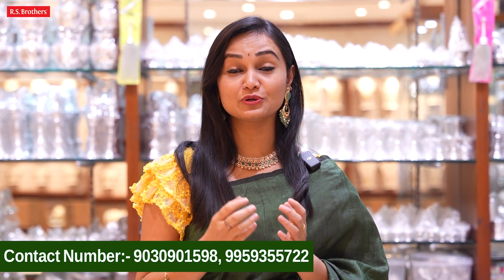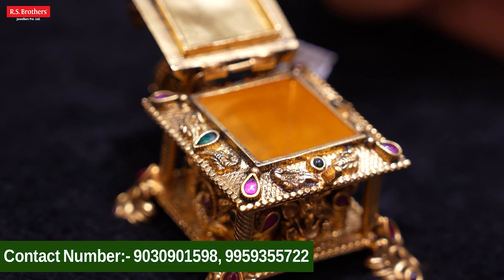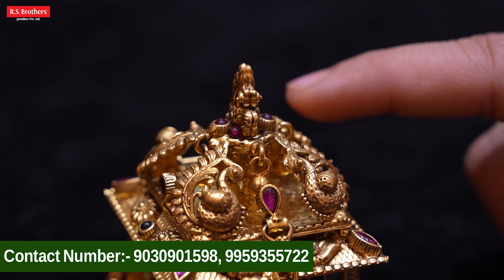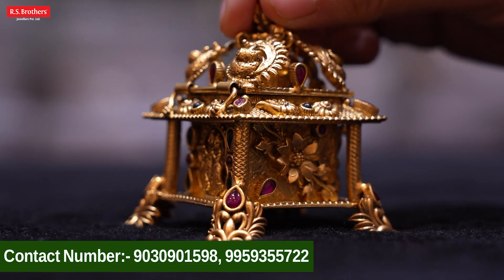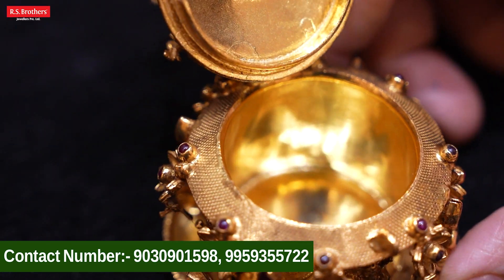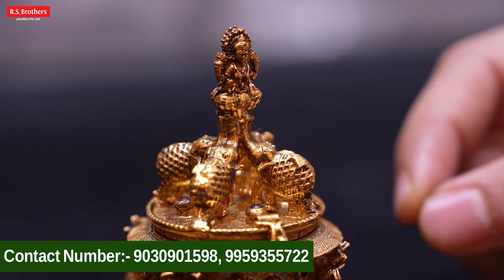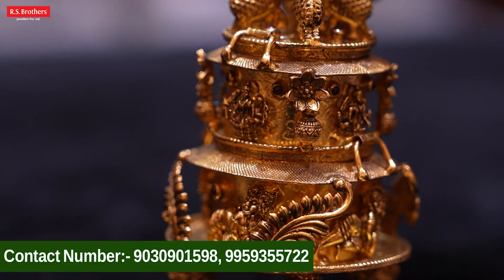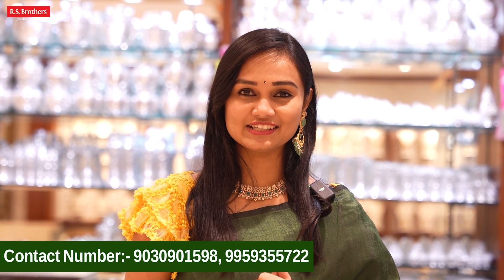92.5 Sterling Silver లోని గోల్డ్ Coating కుంకుమబరణి Collection || RS Brothers Jewellers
92.5 Sterling Silver లోని గోల్డ్ Coating కుంకుమబరణి Collection || RS Brothers Jewellers

RS Brothers offers you exclusively crafted unique jewelry. The finest & most trusted brand in South India..!